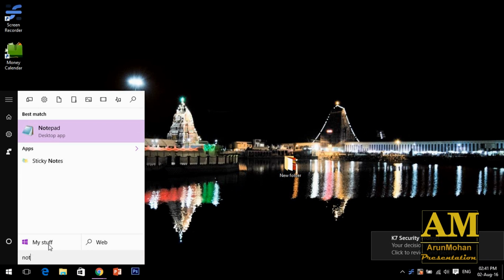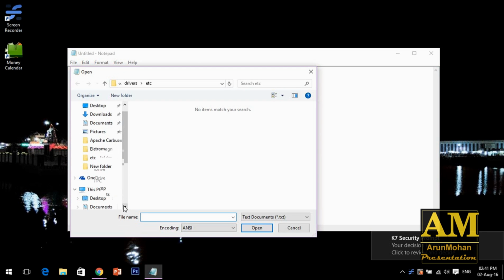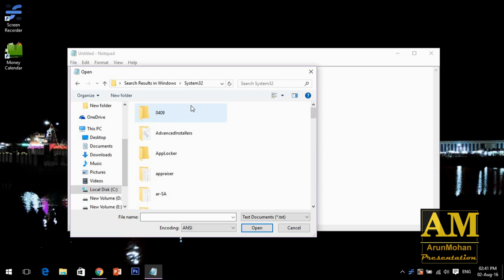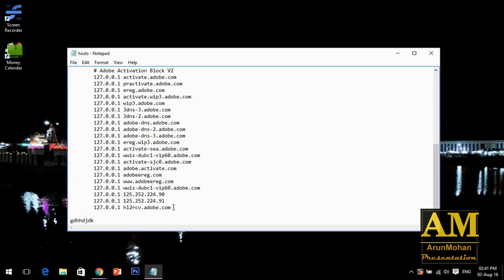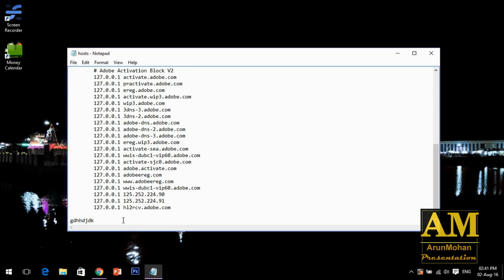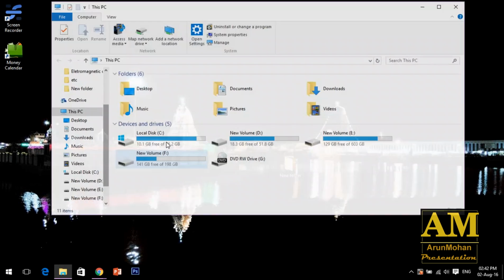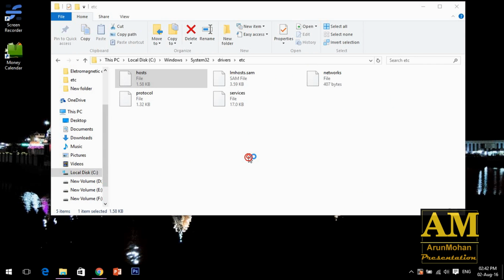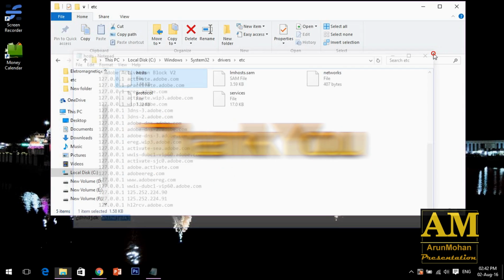How to change/ edit and save hosts file in windows 10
This Video Shows how to edit and save hosts file in windows 10
The location of the hosts file is c:\windows\system32\drivers\etc\hosts

PROCEDURE:
First open notepad as administrator
click file menu and click open
choose the hosts file (c:\windows\system32\drivers\etc\hosts)
once the hosts file is opened edit whatever u want in it
then click close button on the top right corner of the window
it will ask u "do u want to save"
click save
thats all.